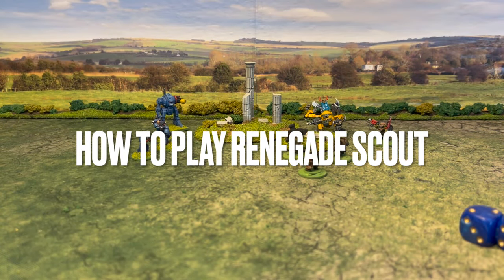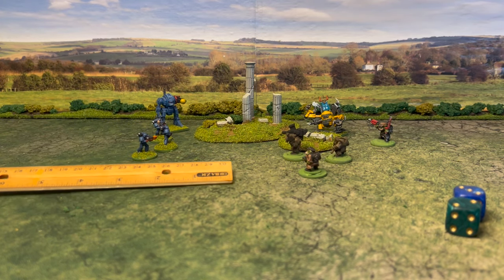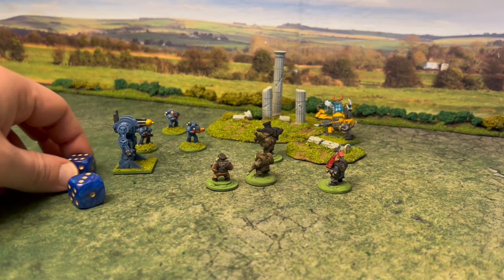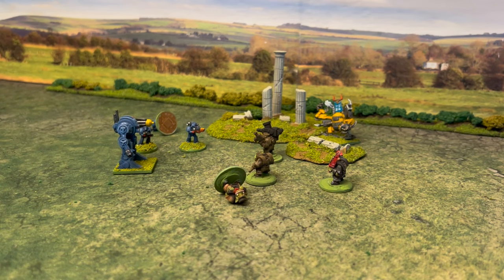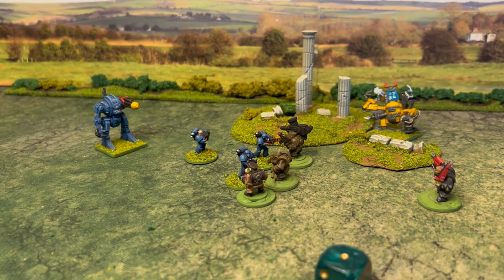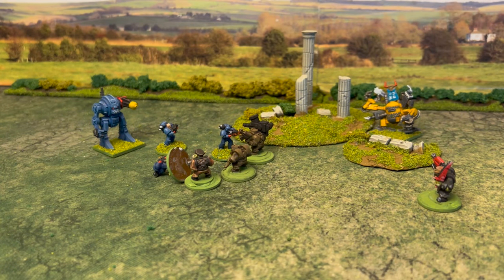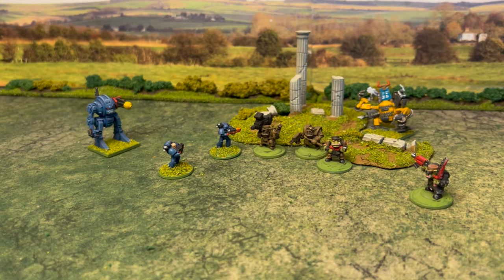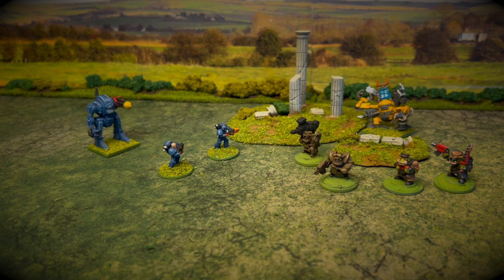Rogue Trader Rewritten: How to Play Renegade Scout + Review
A quick rules tutorial, review and how to play for the Nordic Weasel game "Renegade Scout" by Ivan Sorensen. It is a cleaned up version of roguetrader warhammer40k - in this battle there are Crimson Fist spacemarines against orks - who will win THE BATTLE AT THE FARM!?